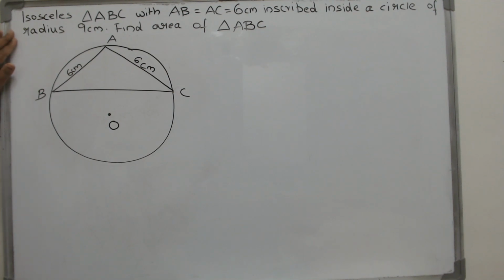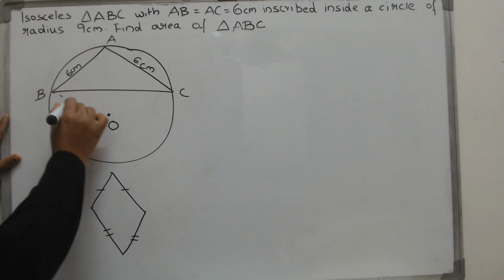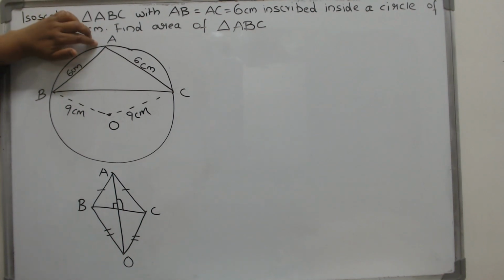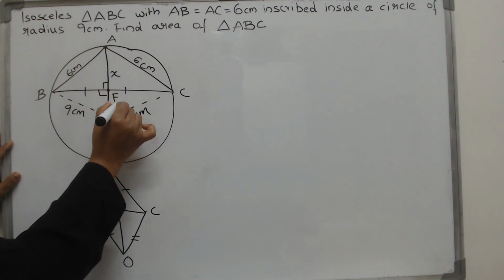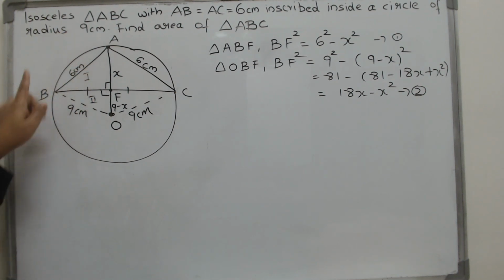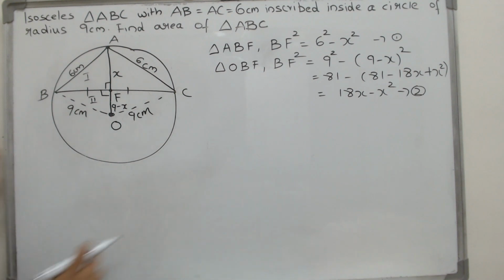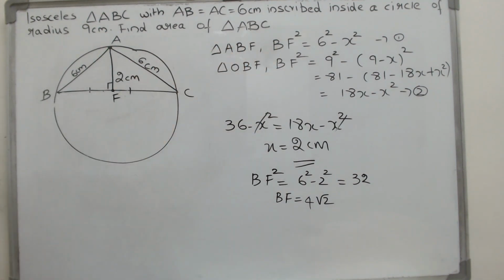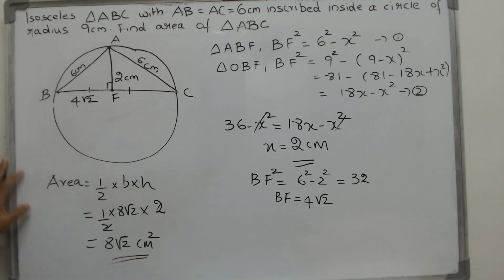Find area of triangle ABC with AB=BC=6cm inscribed inside a circle of radius 9cm